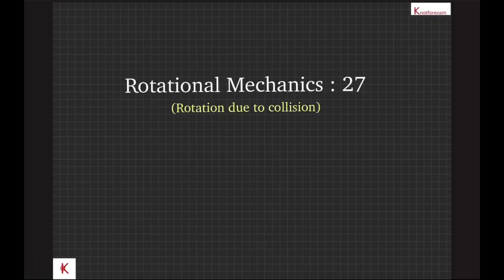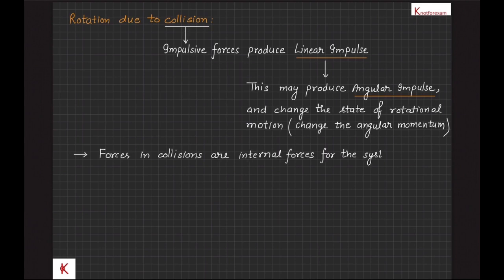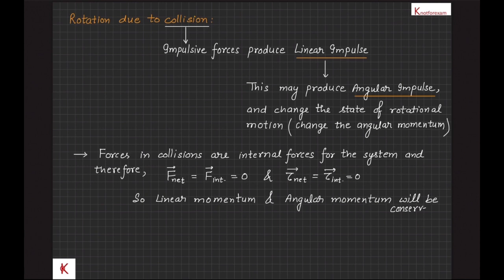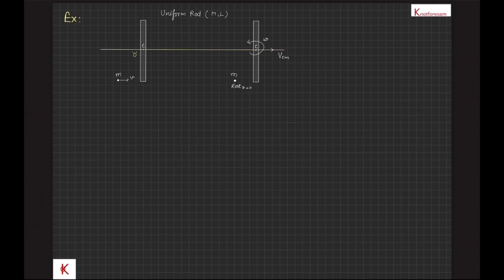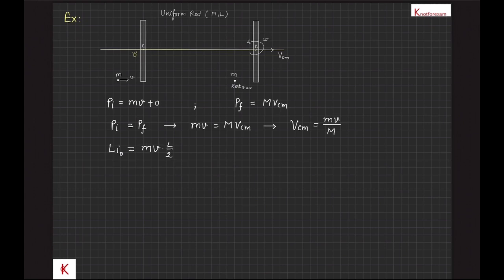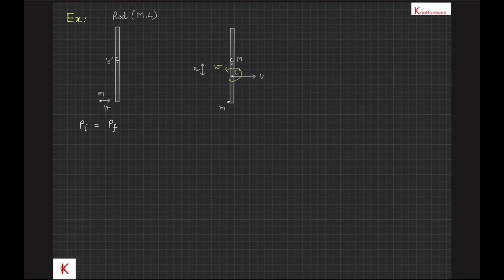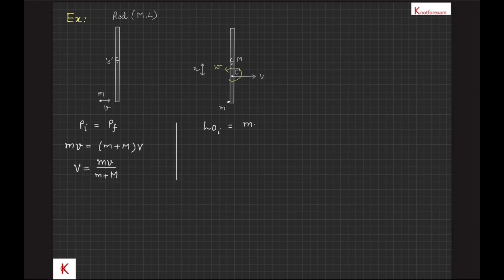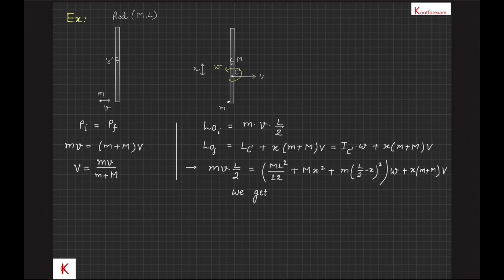ROTATIONAL MECHANICS 27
Rotation due to collision